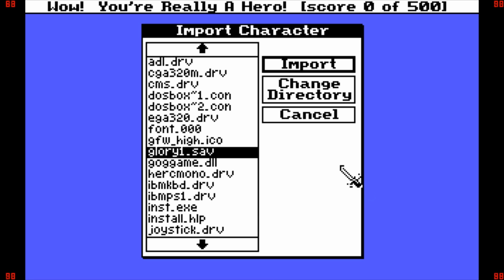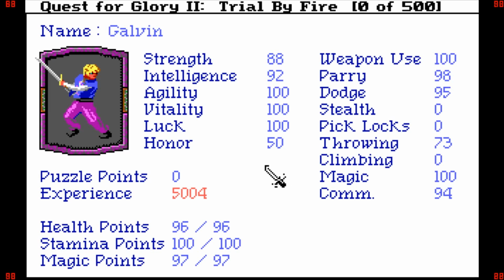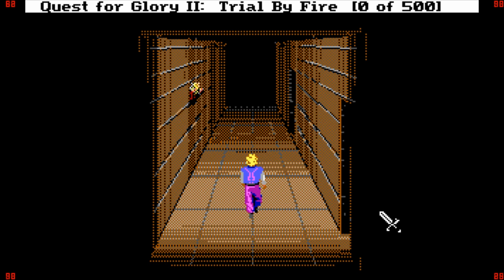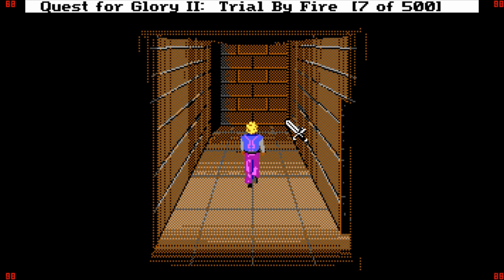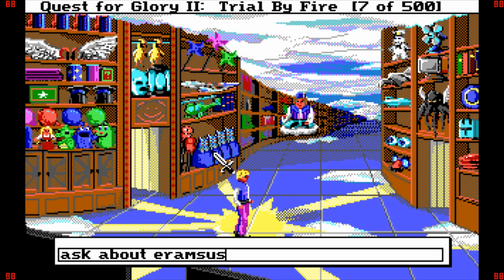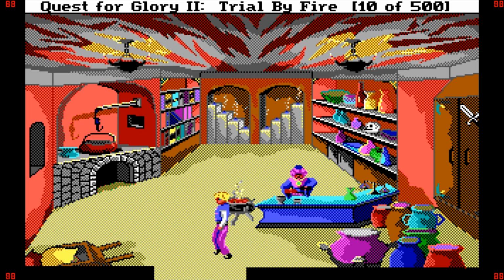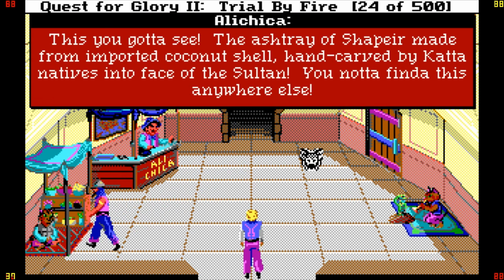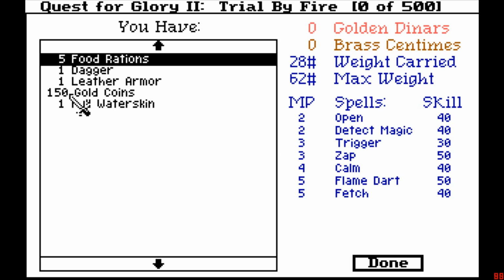Quest for Glory 2 (again) – Part 1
An early point and click from ages ago, back in the late 1980's I believe, this game series was one of my favorites.   This is a classic point-and-click, text-driven EGA graphics.  Yup – really old-school like.

I'm redoing this series since, like most of the early videos on my channel, my series was really poor quality.  This will, as such, not be the first time playing it, nor the first/second/20th time beating the game.  I've played this multiple times since I was a teenager; so we shouldn't expect too much to be new.